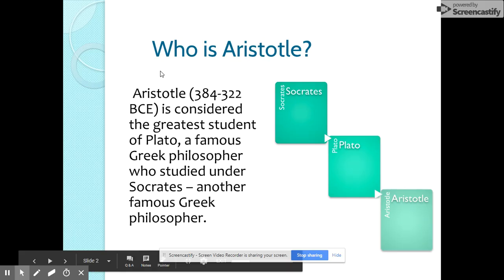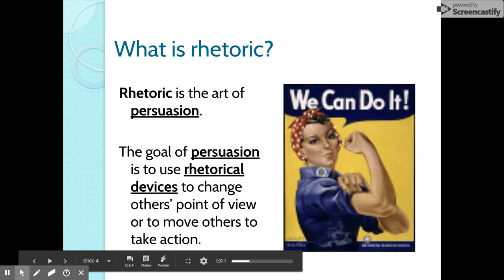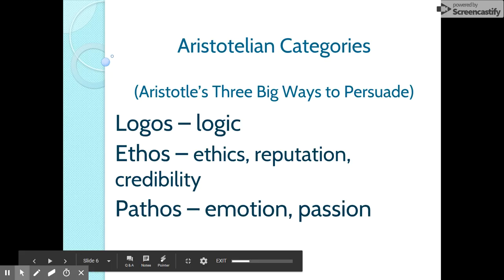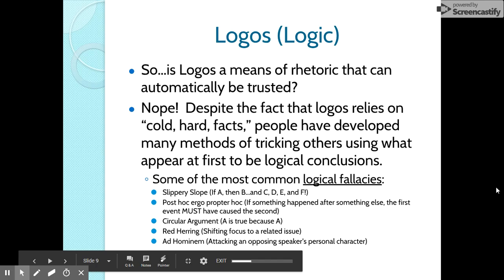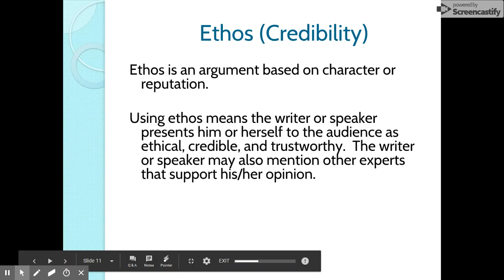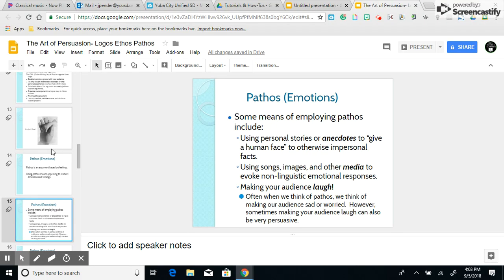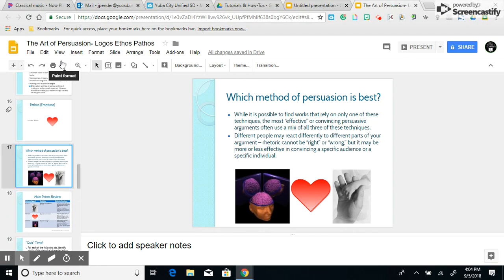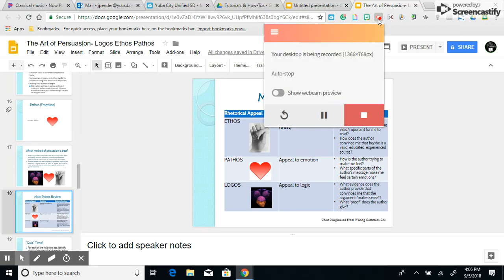The Art of Persuasion (Rhetoric Notes)